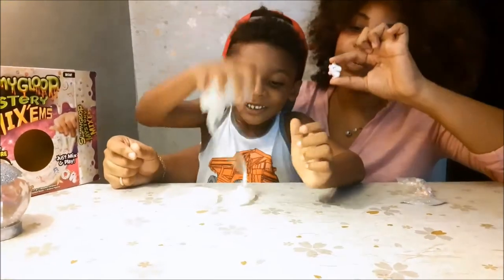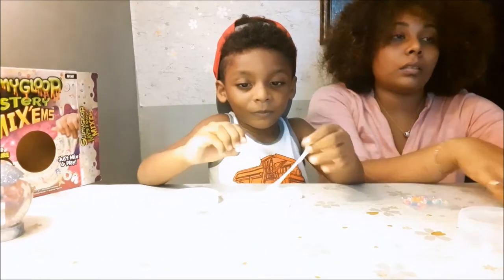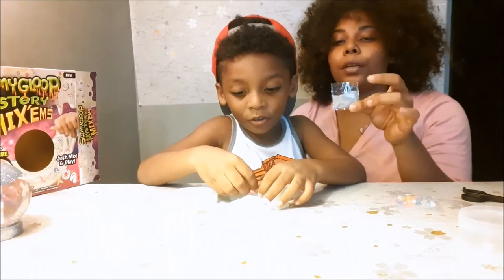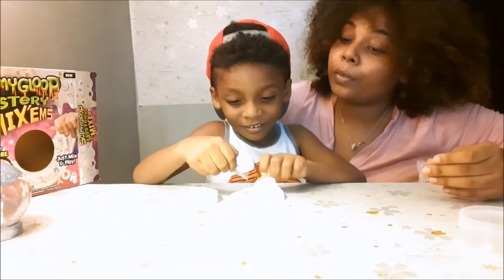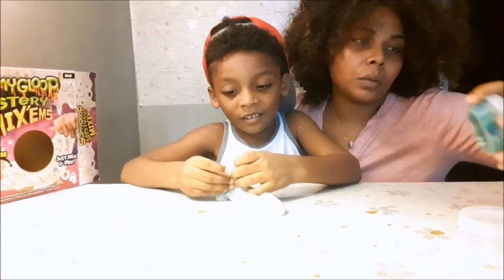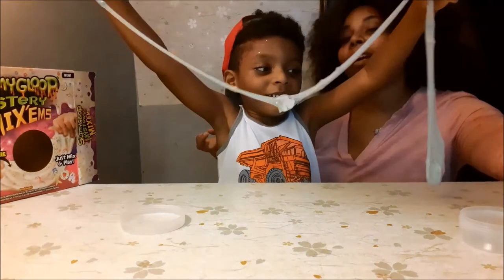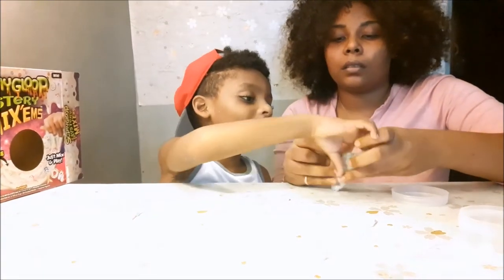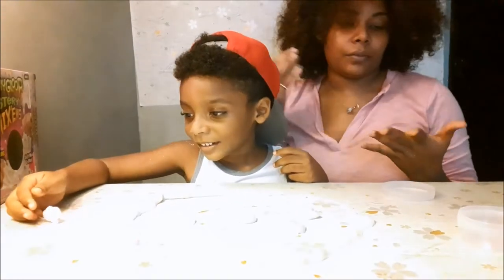SlimyGloop Mystery MixEms Slime Kit Unboxing and Review - Best Kid's Activity Kits - KC Family TV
Today we are unboxing the SlimyGloop Mystery Mix'Ems Slime Kit from the Slimy Gloop collection that we got from our kid's activity kit haul. We hope that you enjoy this awesome slime video.